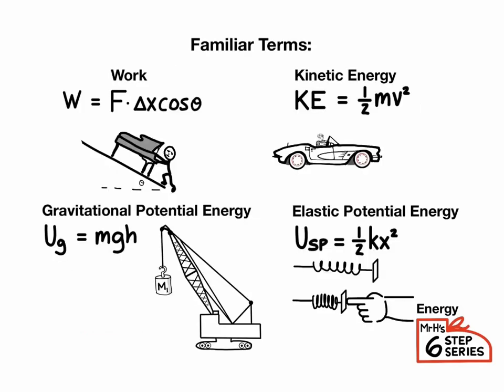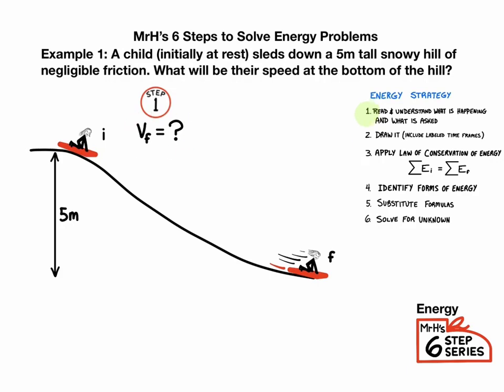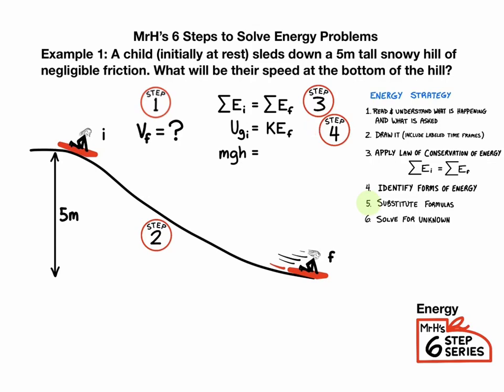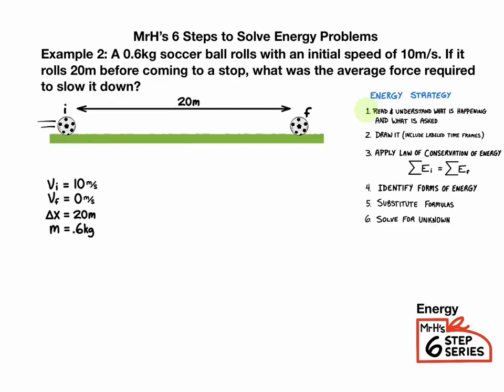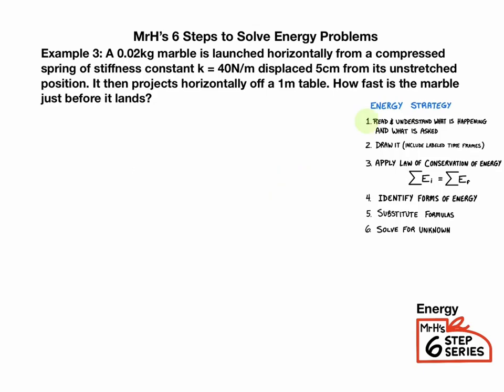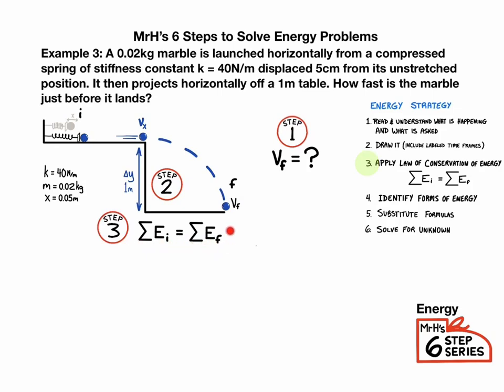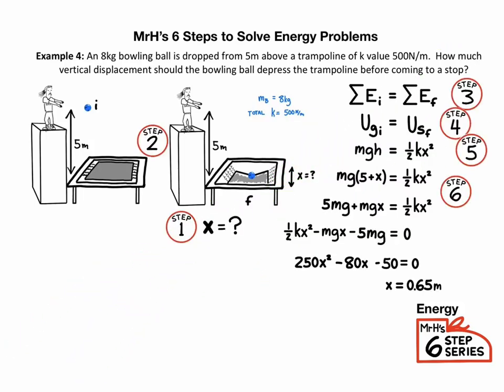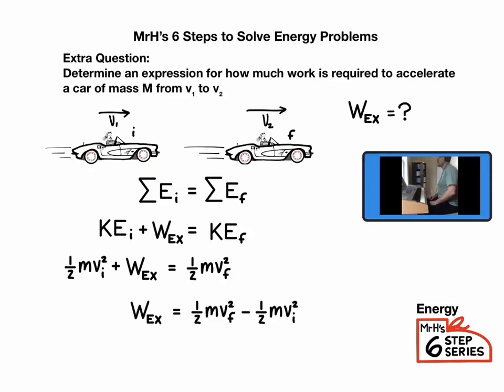6 Steps to Solve Energy Problems - MrHphysics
MrHphysics illustrates a simple strategy to for physics questions related to energy (Physics, AP Physics 1)
Examples:
-Final speed down an incline 1:11
-Work to stop a moving object 2:38
-Spring launcher 4:41
-drop weight on trampoline 6:55
-pendulum
-work, Kinetic, Gravitational and Elastic potential Energy
Equation Sheet: